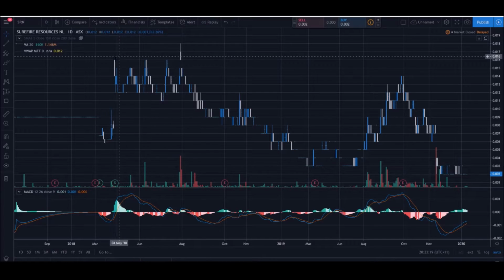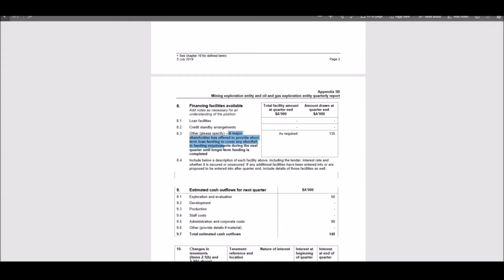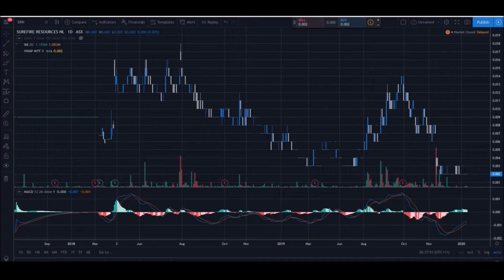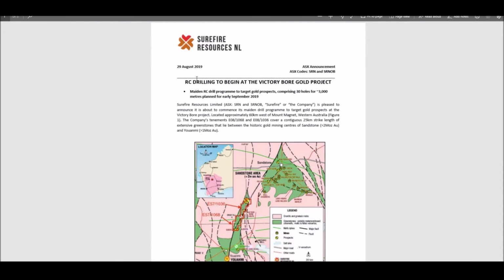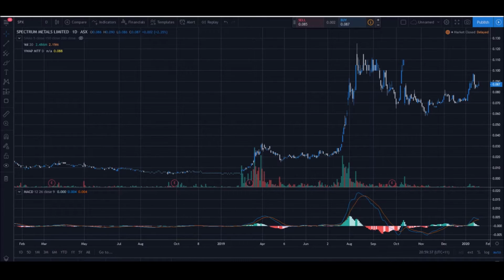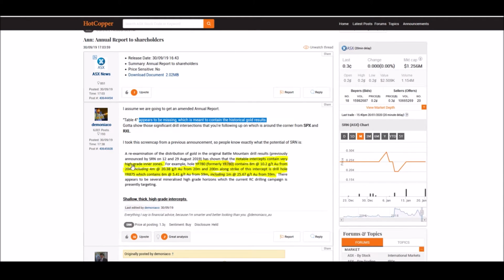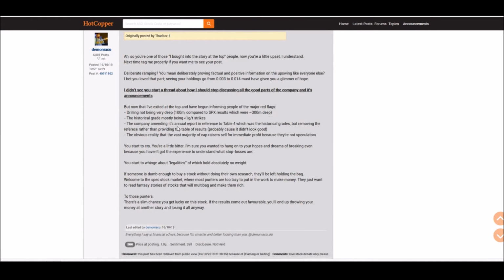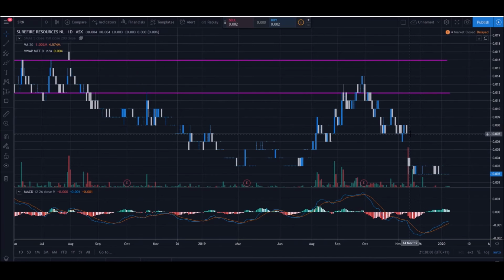ASX Case Study #2: SRN (Surefire Resources Ltd)